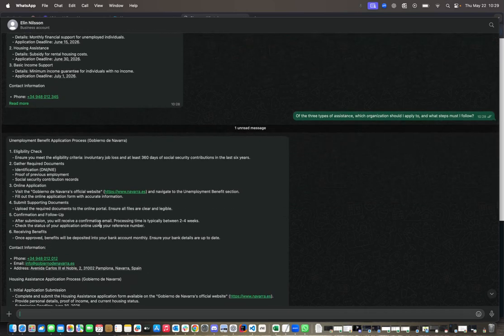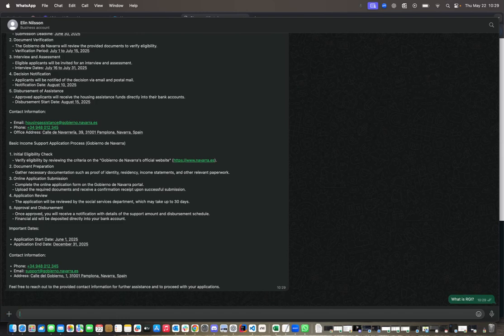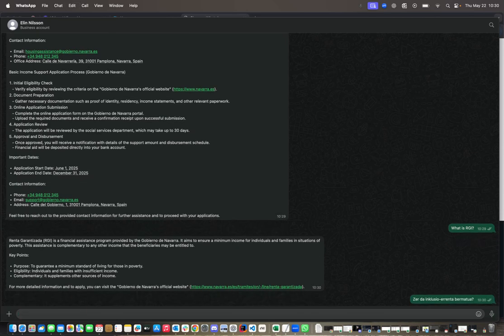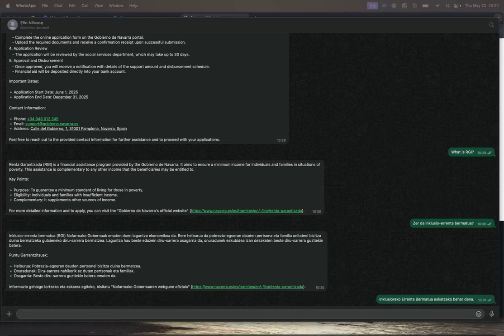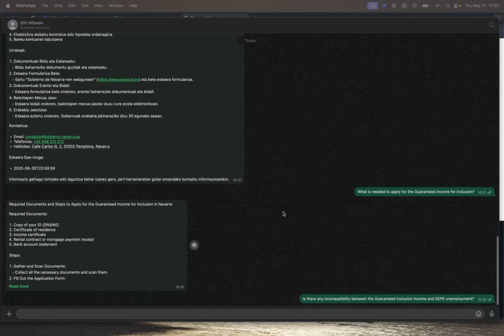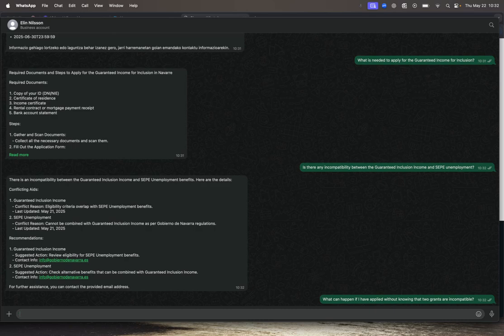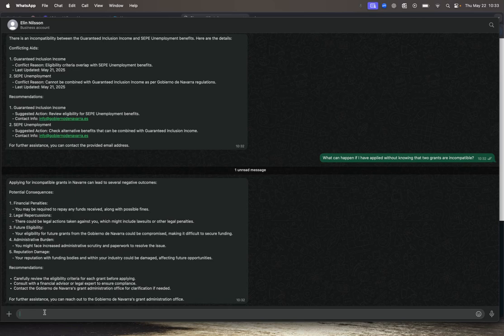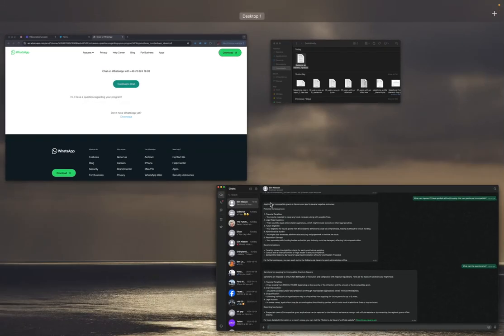EuroForce POC Unemployment assistance with WhatsApp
This EuroForce POC demonstrates the power of Curated AI for a Spanish citizen seeking unemployment assistance.  The unemployment relief scheme is complex, with overlapping and incompatible benefit schemes.  The Agentforce Agent sorts through all this and delivers virtually immediate benefit to the user in need of help.